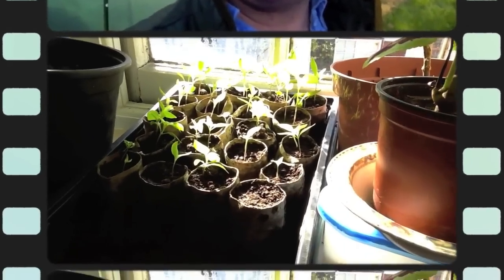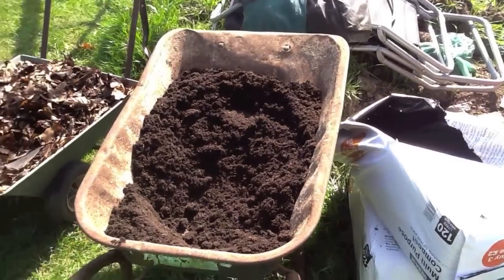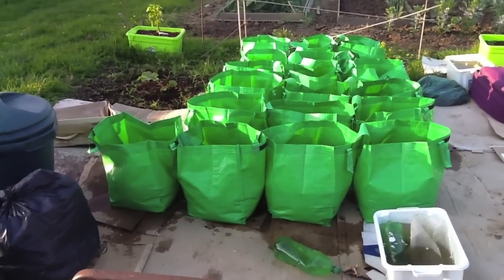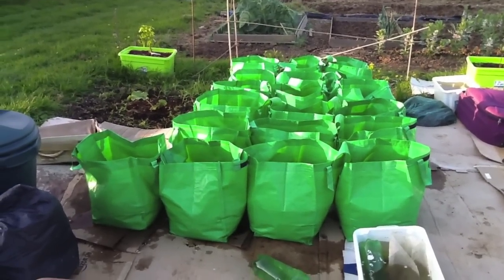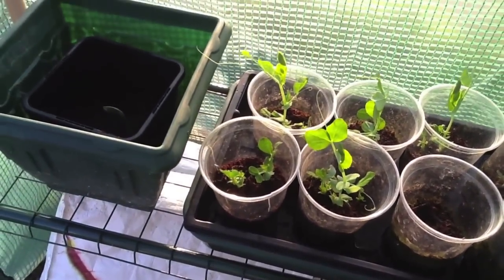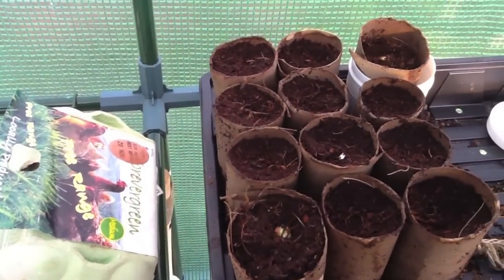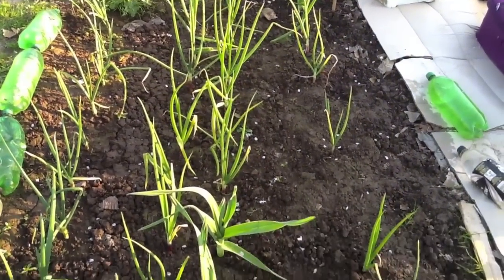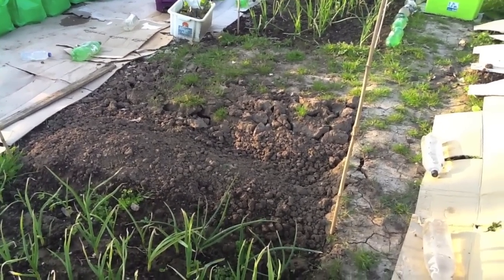Allotment day 45 - Plant Golden Wonder & International Kidney potatoes in bags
Day 45 on the allotment took place on a Sunday in April with the weather improving and lots to get done.  Top of the list was to get the International Kidney second early and Golden Wonder main crop potatoes planted.  I needed over 500 litres of compost to get the job done but planted them all.  I had also picked up a few tips from Monty Don on Gardener's World about using Coir Compost and adding Leaf Mould to it and so we gave that a go as well.  All around the plot everything is coming along with the Broad Beans now losing their flowers prior to producing pods.  In the greenhouse all the seeds are coming along with peas nearly ready to plant out and runner beans making their first appearance.  Outside, the onions and garlic have benefited from their Epsom Salts feed and now look healthy again.  Finally at home my chilli plants are moving along.